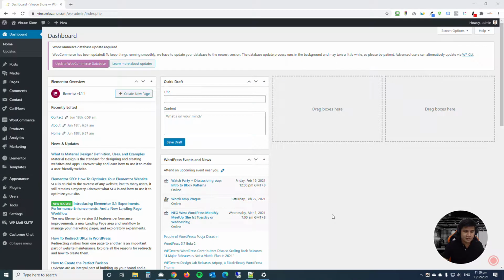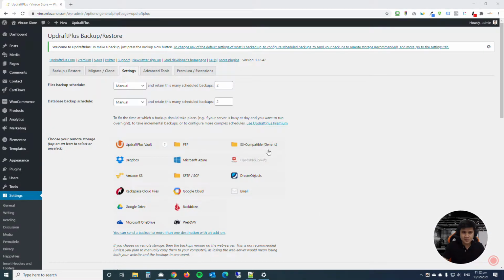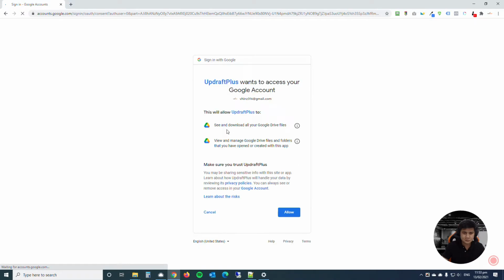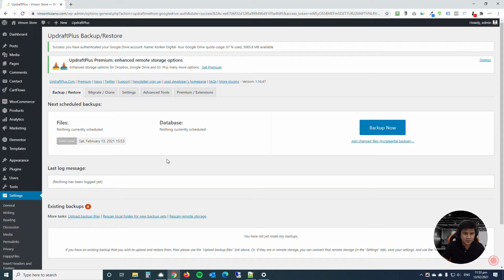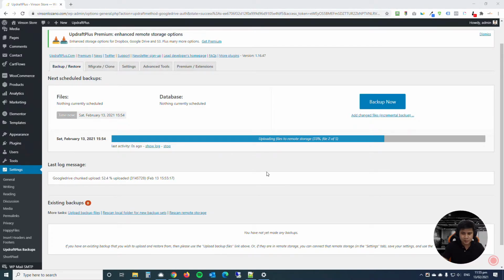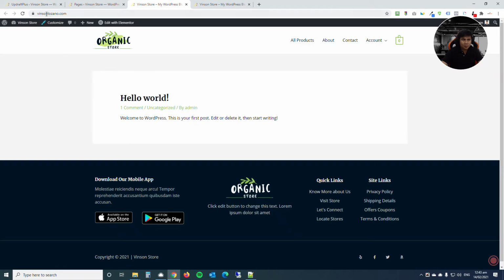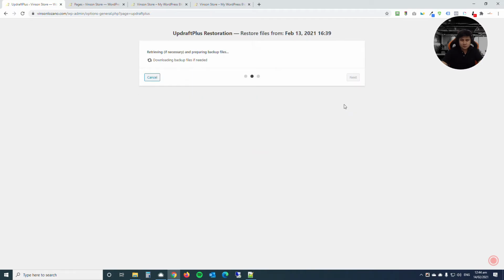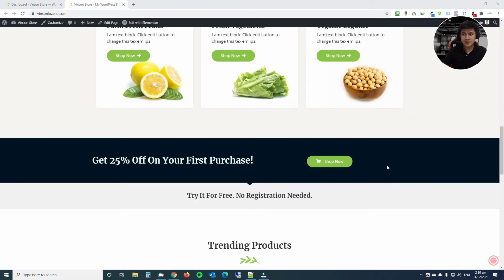How to Backup and Restore Your WordPress Website with Free Plugin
Looking for the best free backup plugin for WordPress? then look no further, In this video I will teach you how to backup your WordPress website using free UpdraftPlus back up plugin. I will also show you how to save your backup files on a remote storage and how you can restore it when you need it.

Backing up your website regularly is really important as this will ensure that you will be able to restore it as soon as it crashes due to a plugin installation update or a major WordPress core update.

Here are some real life scenarios how a backup system like this can save you from headache:

1. New Plugin Updates - Before you update your plugins, make sure to perform a backup of your website into your remote storage or do it on a staging website to test whether the said updates will not have conflict with other plugins, themes, or the core of the Wordpress.

2. Hacked Website - security breaches are inevitable, this can happen due to outdate plugins, themes, Wordpress files and poor security in your web hosting company. By having a regular backup, daily or weekly. You will be able to save a copy of a good working state of your website into your cloud storage and restore when you need it the most.

3. Unreliable Web Hosting Service -  If you are always experiencing bandwidth related issues with your server wherein it can not handle the amount of traffic that you receiving in a daily basis, then having a full website backup comes in handy. With this you will be able to move to a new location or server as your backups are accessible to a centralized remote storage.

Having a reliable wordpress backup plugin will not just save you from headache but also damages to your business from the time it was inaccessible to your potential customers, as dowtime and broken website means your losing a lot of money.